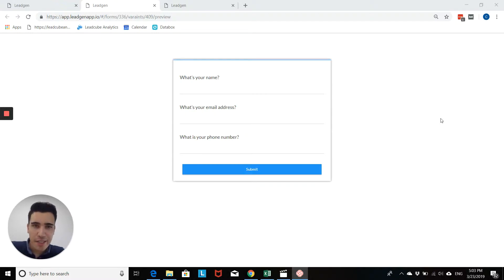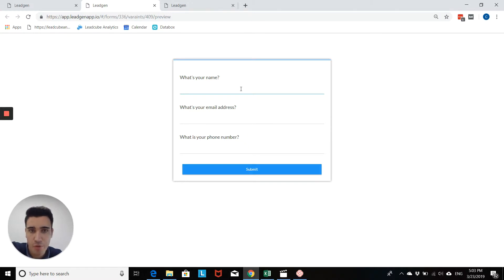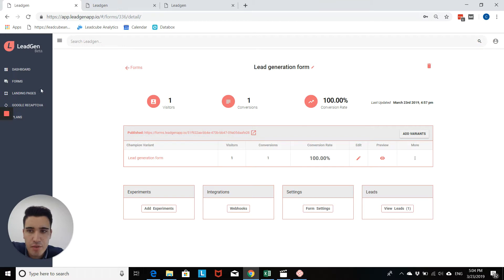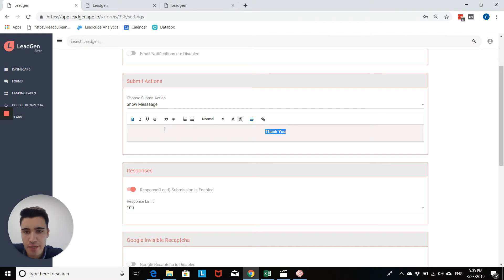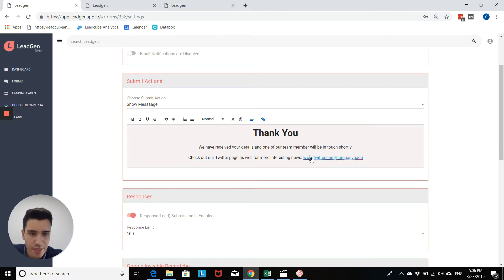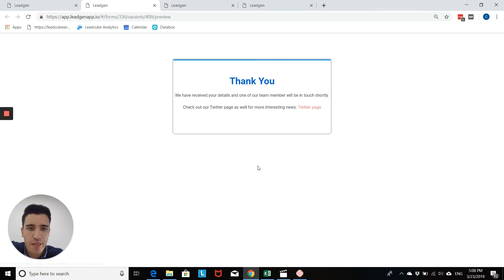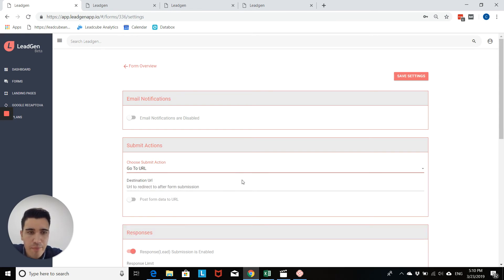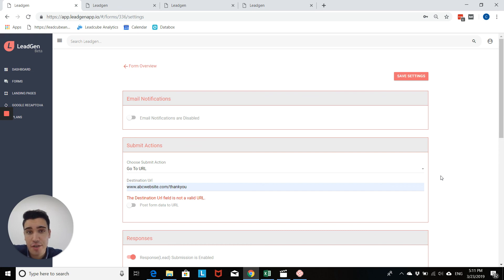How to Set-Up Thank-You Messages/ Redirect To Custom URLs After Form Submission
In lead capture form, Thank-you pages and Thank-you messages play an important role. If your online form is a closed cycle with an unoptimised user journey, you will lose leads.

In the video, we explain how simple it is to connect a LeadGen form to a Thank-you message and Thank-You page. This will help you offer a better user experience to your leads and also allows more advanced tracking, e.g. Google analytics.